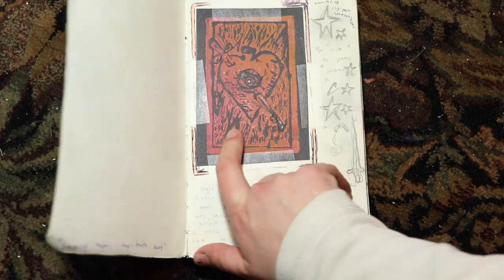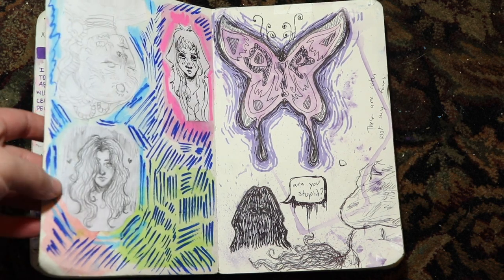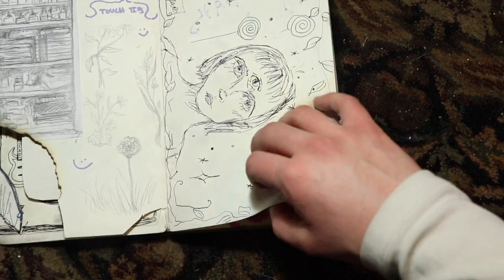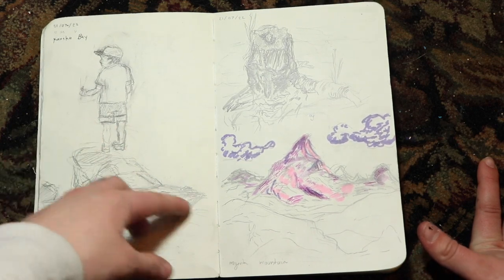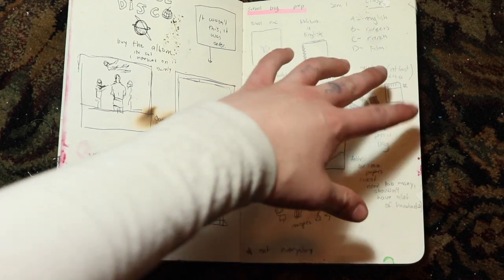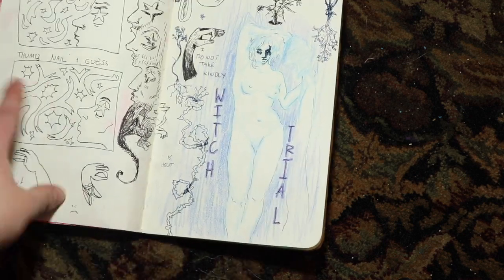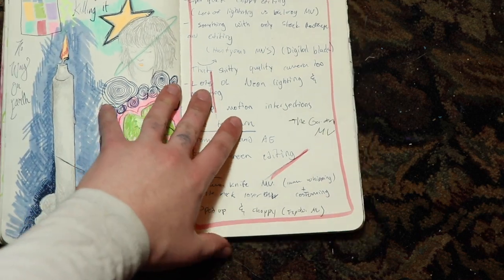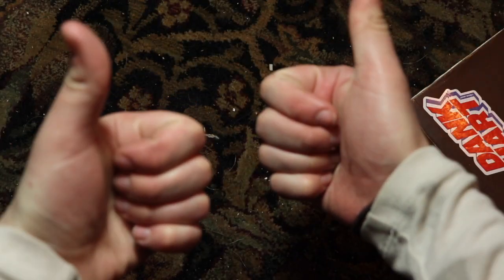sketchbook tour 1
Sketchbook tour of my most recent completed sketchbook! Hope u enjoy.

1- Honky Tonk by Miles Davis
2- Ode to Viceroy by Mac Demarco